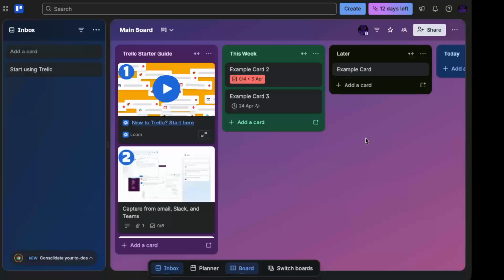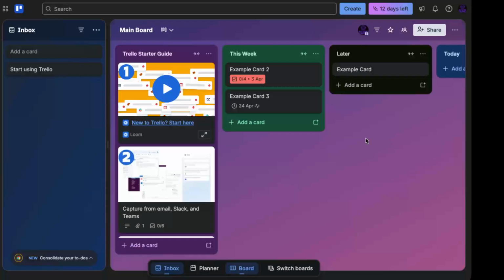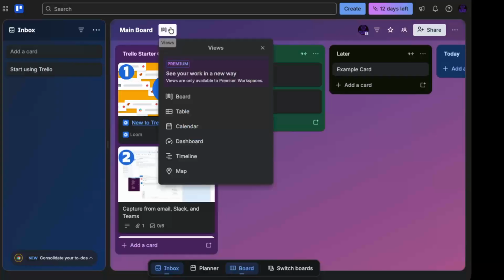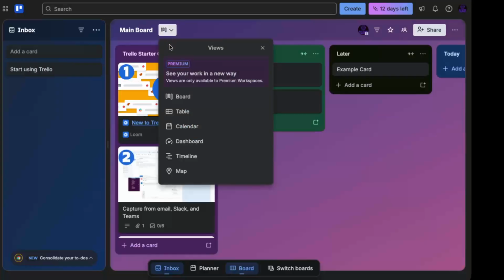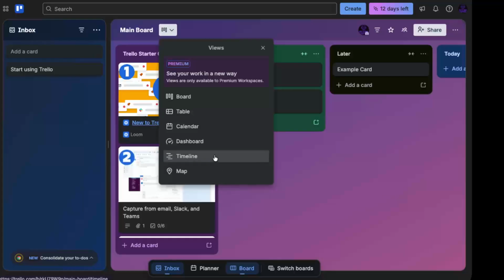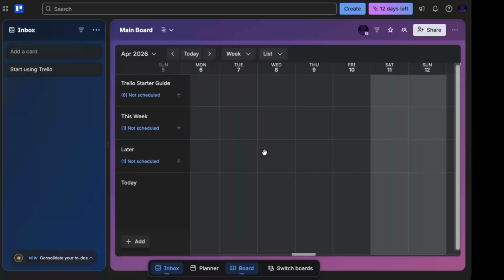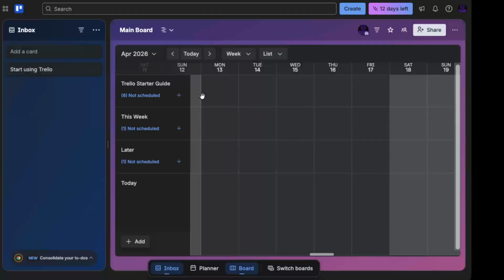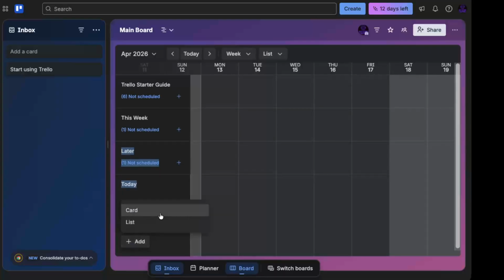How To Add Timeline View To Your Trello Boards (2026) | Board Views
How to add timeline view to your Trello boards is exactly what you’ll learn step by step in this tutorial. We’ll walk through the current, updated method so you can be sure you’re using the right setup for your Trello workspace.

You’ll see how to enable Timeline view, adjust your board settings, and organize cards by dates to get a clear visual overview of your projects. We’ll cover how to use Timeline view for planning, tracking progress, and managing deadlines across multiple lists and boards.

By the end of this video, you’ll know how to customize your timeline, filter cards, and use it effectively for project management, client work, or team collaboration. Follow along on your own screen and start using Trello Timeline view the correct way today.